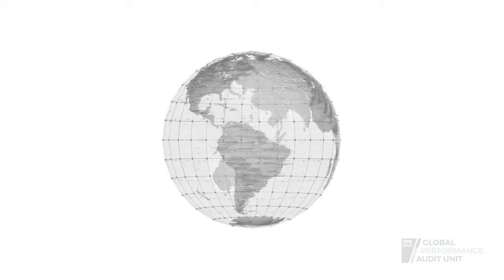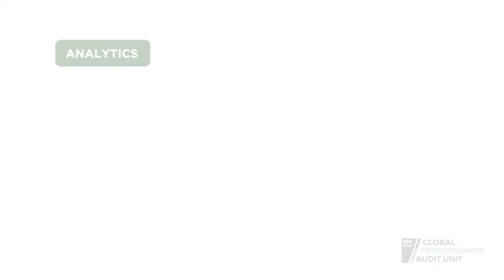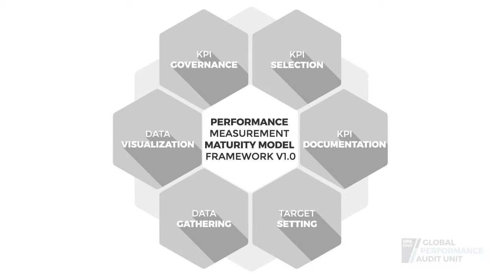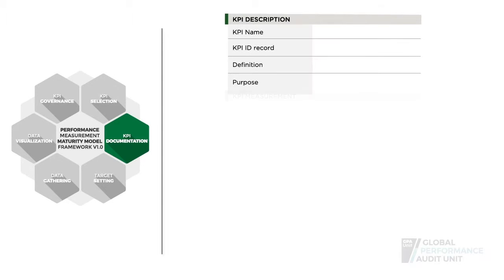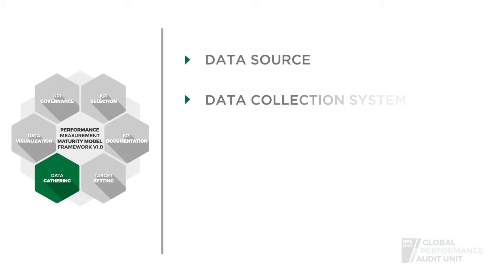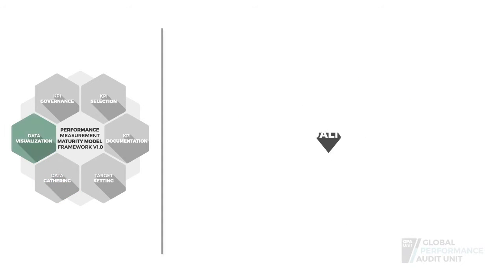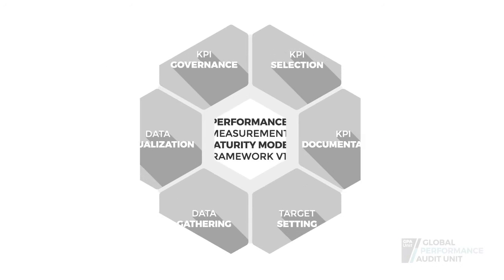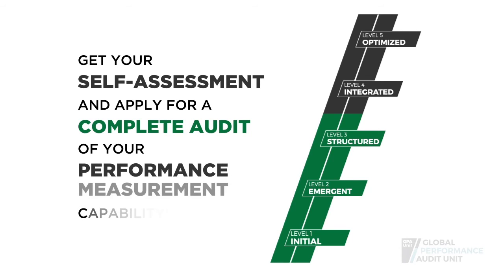The KPI Institute - Global Performance Audit Unit Presentation